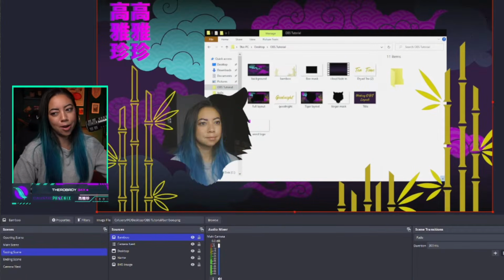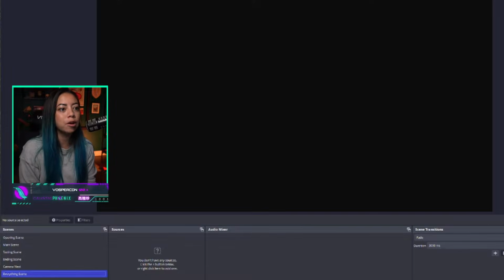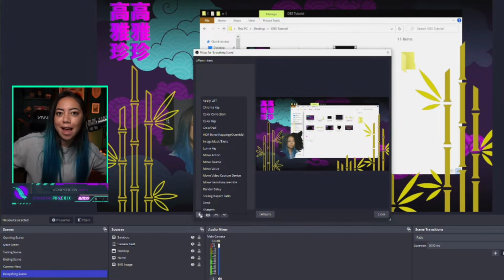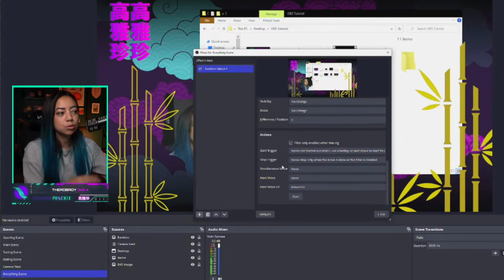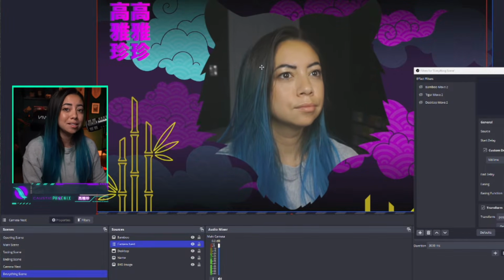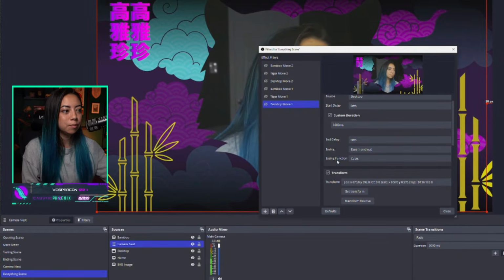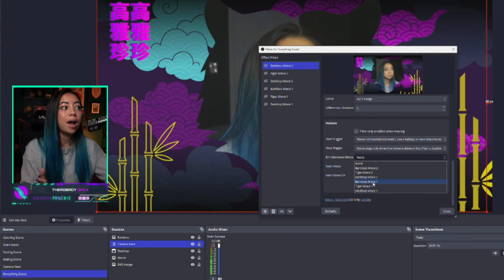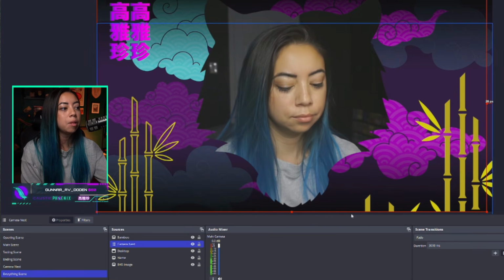OBS: Using the Move Transition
OBS offers two transition sets: cut and fade. By applying the move source plugin, we can set up triggers to make individual assets move simultaneously to make fluid, professional scenes.